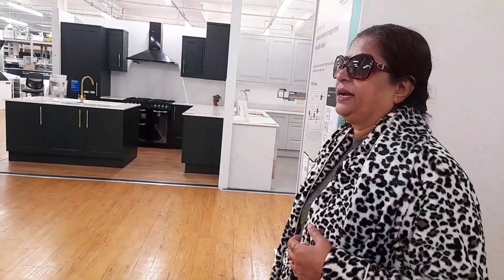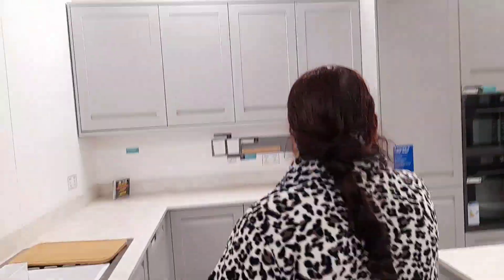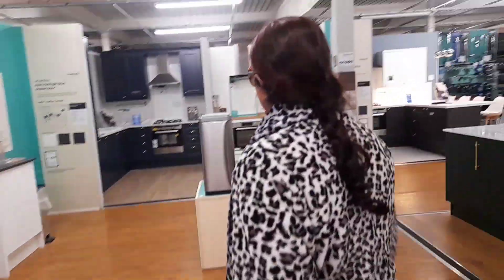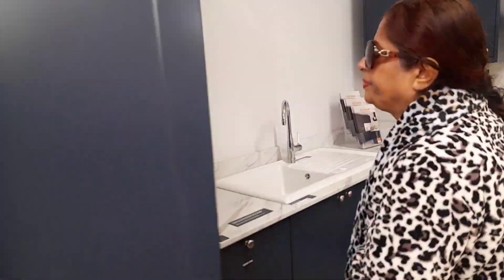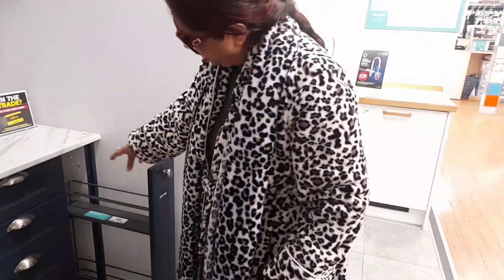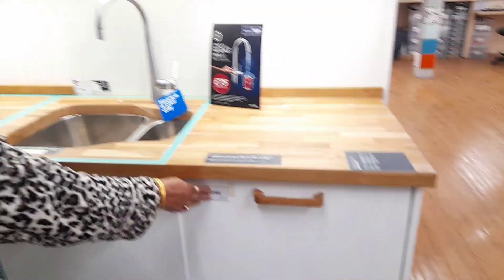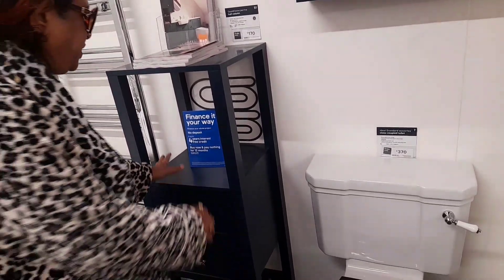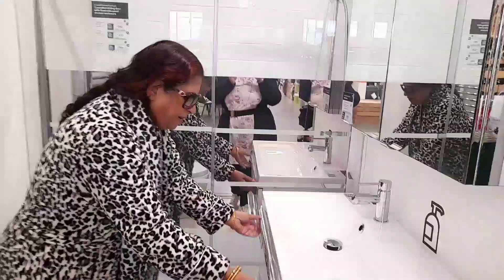ইউ.কে,বি&কিউ এর রেডি কিছু বাথরুম ও পাকের ঘরের ডিজাইন যেগুলি ছোট জায়গায় পছন্দ মতো বানিয়ে নিতে পারবেন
একজন Benglali Youtuber হিসেবে আমি আপনাদের Jahanara Arzoo আপনাদের জন্য পছন্দের Daily Vlog বানাতে উৎসাহবোধ করি। আমার Travel Vlog অথবা Food Vlogging কিংবা Village Vlog আশাকরি আপনাদের পছন্দের শীর্ষস্থানে আছে Bangla Vlog হিসেবে। আমি জানি না Bengali Community আমার Youtube Viral Video গুলো কেমন দেখে! কিন্তু আশা করি ভুলত্রুটি গুলো ক্ষমাসুন্দর দৃষ্টিতে দেখবেন. আমি প্রতিদিন বা প্রতিসপ্তাহে আপনাদের জন্য Blog নিয়ে আসবো। দোয়া করবেন সবাই.